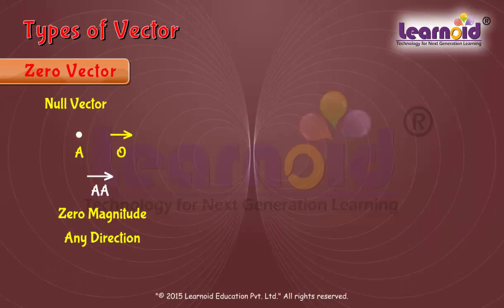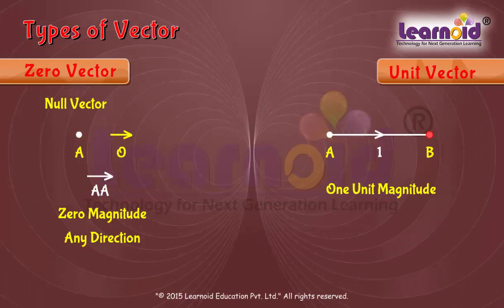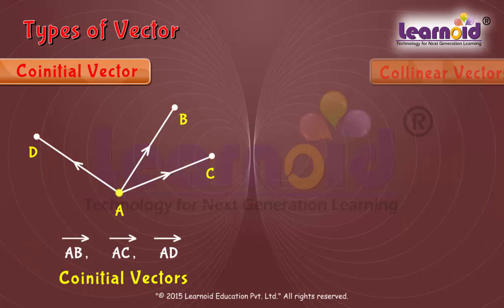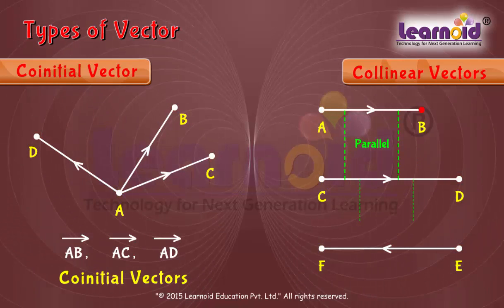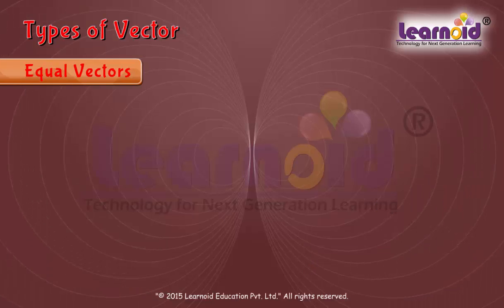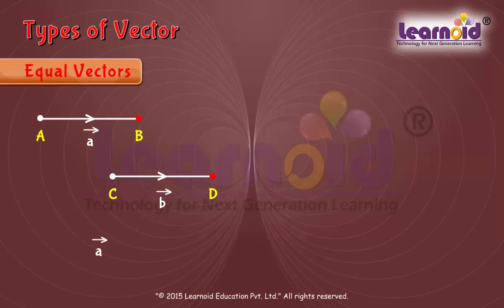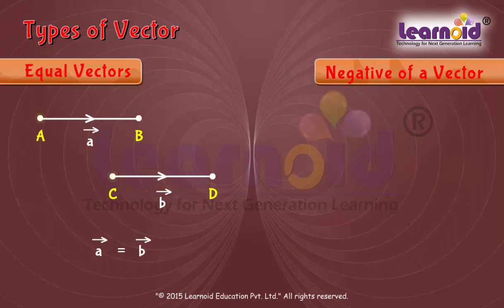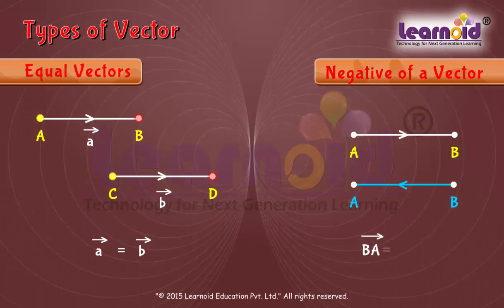Class 12: Types of Vectors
Class 12 Math Lesson: Types of Vectors